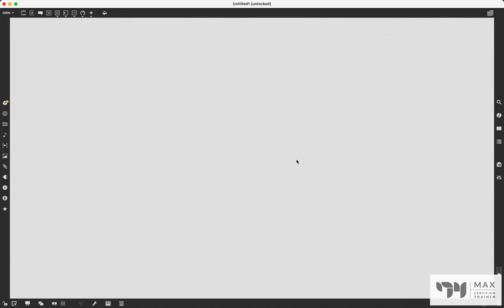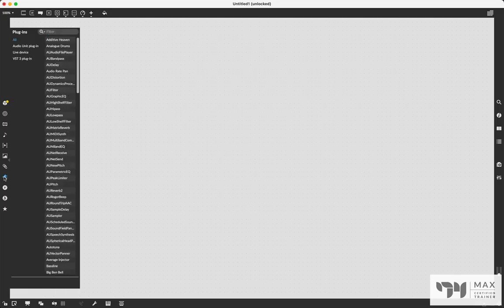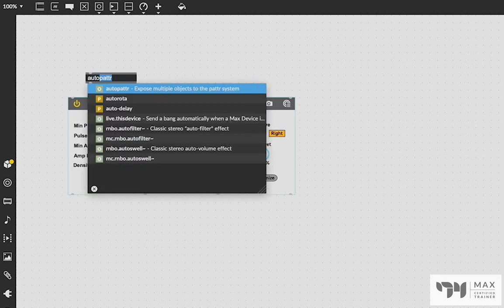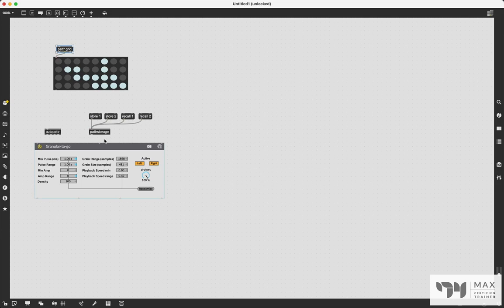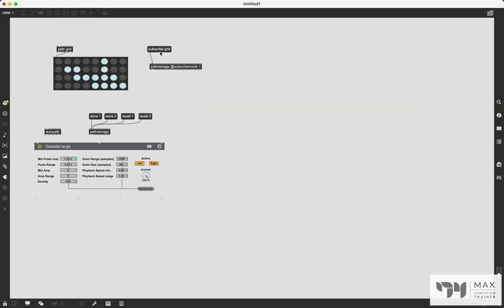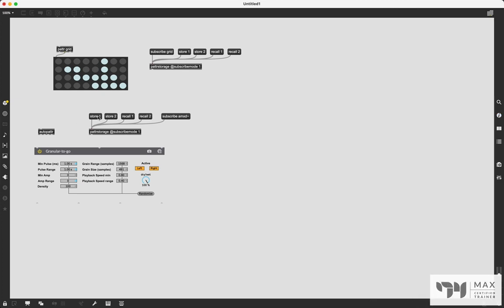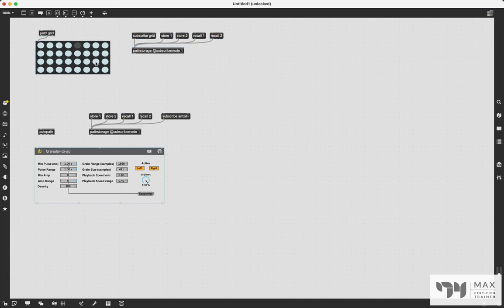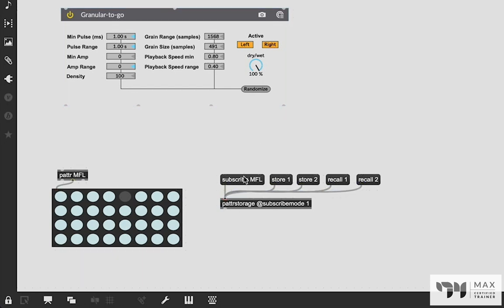Pattr and Pattrstorage (Part 2) - VST~ MFL and More - Helpful Objects to Know - Max MSP Tutorial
In this video we talk more about pattr and pattrstorage such as how to save and recall presets on vsts and in max for live devices. We also talk about some key attributes of pattr and pattrstorage that really bring it's usability to the next level.